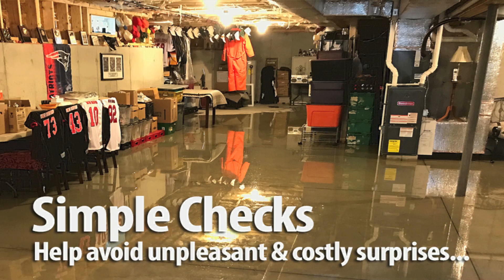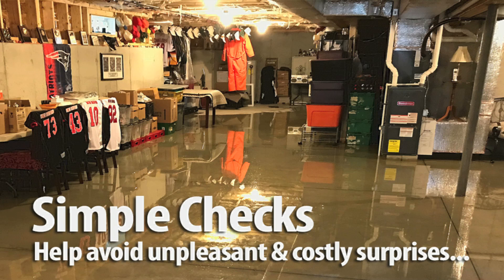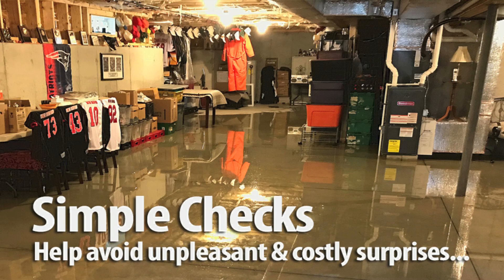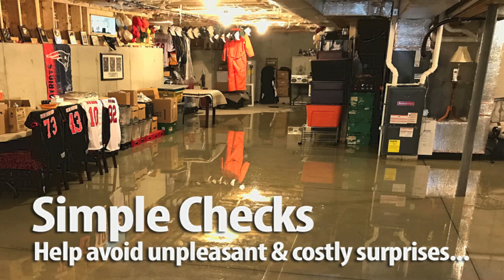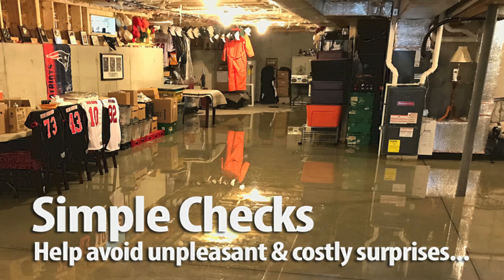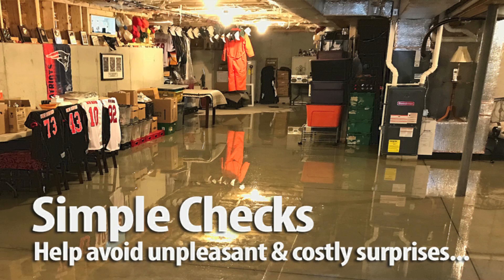Simple Checks For Your Home